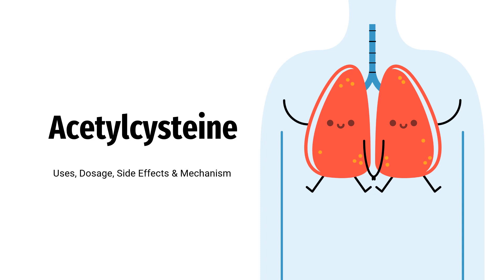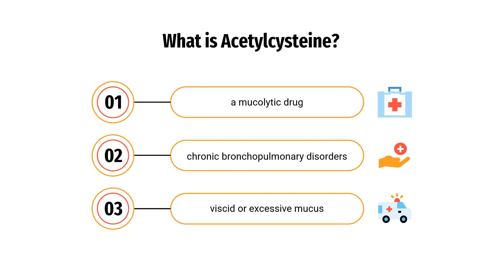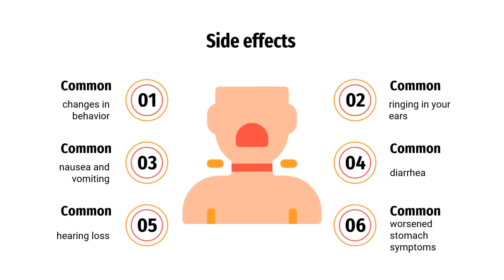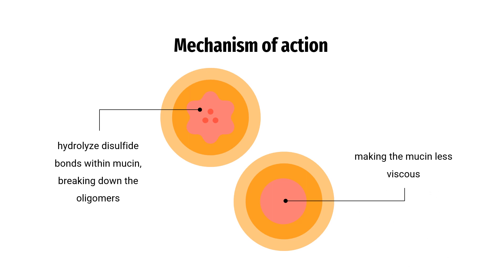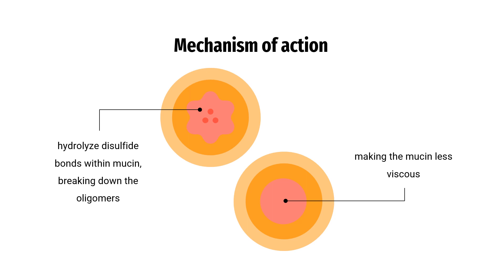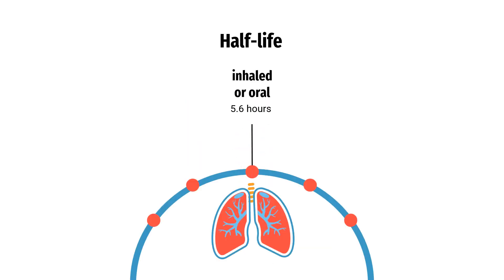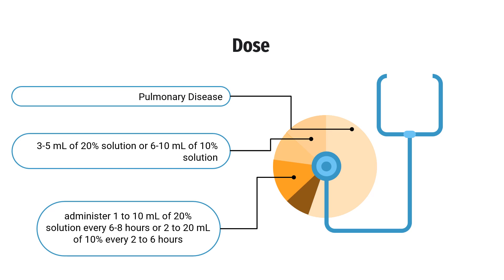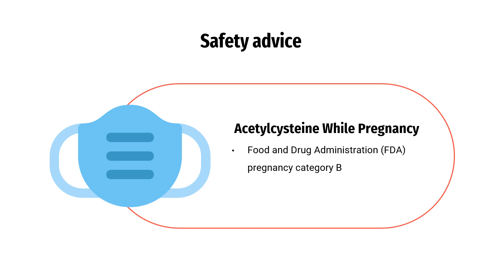acetylcysteine | Uses, Dosage, Side Effects & Mechanism | Acetadote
Acetylcysteine is a medication that can be used as a mucolytic in patients with certain lung conditions and as an antidote for acetaminophen overdose.

In this video, let’s find found:
What is acetylcysteine?
What is acetylcysteine used for?
Contraindication
What are the side effects of taking acetylcysteine?
How does acetylcysteine work?
How to use acetylcysteine?

📚 Sources / References
•  Medication information (uses, pharmacodynamics, mechanism of action, half-life):